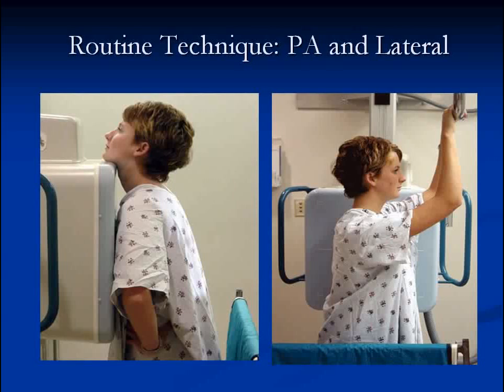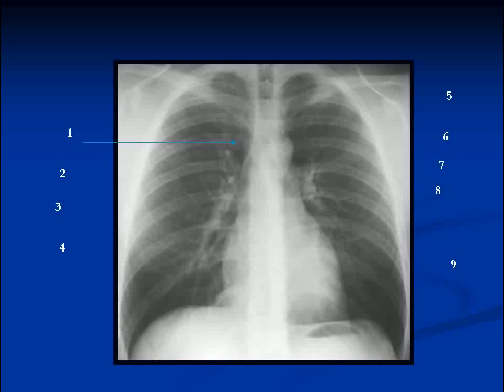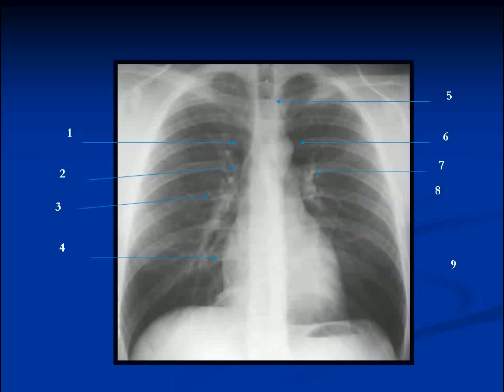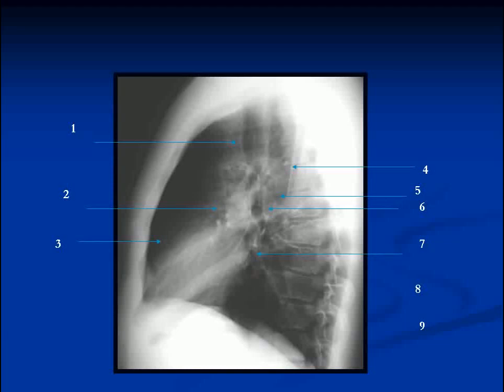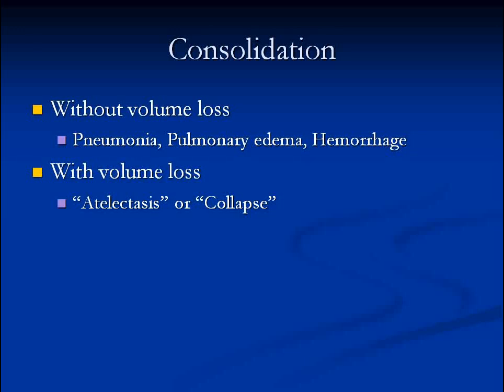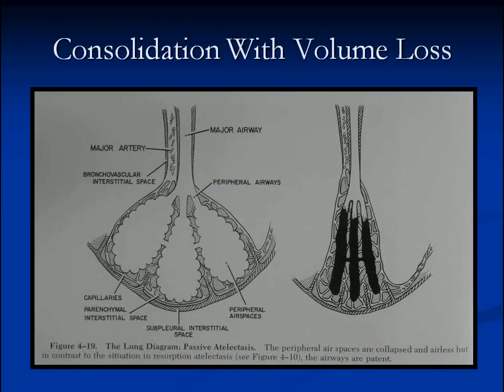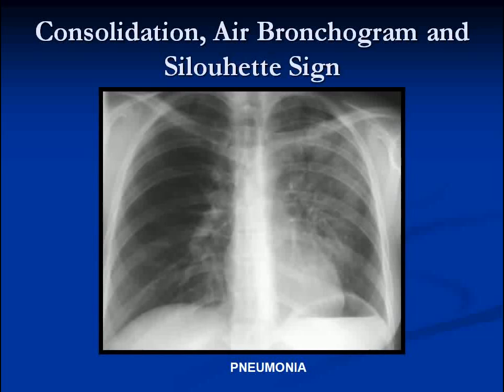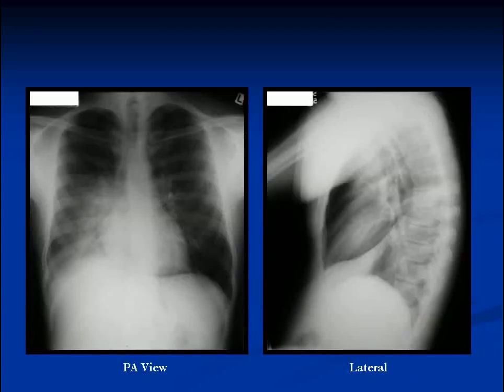Technology articles. Review of Chest Image Interpretation 2017 (part 1/3)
Basic 5-step critique of a portable chest exam. For information on my new book, "Becoming a Radiologic Technologist"

This video walks through searching Education Source and ERIC for articles on a specific topic- integrating technology in the classroom.

Basic Xray Interpretation Tutorial. The first in our chest xray series exploring the interpretation of chest radiographs. You MUST have a basic, structured approach to looking at chest xrays to ensure you don't miss anything out. This super-easy approach, will hopefully give you a good foundation to tackle anything thrown at you!

Another amazing video that could of only been done with the help of our new voice and narrator Jasper Louis Riksen! Please take your time to share and like this video, i really would like to pass 2k views on this one!

Every year, I publish my predictions for the coming year. As a medical futurist, I’m expected to come up with bright visions and I’m happy to rise to the challenge. Now it’s time to list the 10 major breakthroughs and trends will dominate healthcare / medicine in 2016.

Robots - 2016 News and Articles - Robotic Technology(Full Documentary)
As humans, all of our greatest dreams and biggest fears about technology seem to be provoked by the stirring topic of robotic technologies. Robots have the potential to eliminate a great amount of monotonous work, provide assistance to human workers and serve in highly specialized environments, like hospitals or factories. At the same time, people can be concerned with how this technology will change daily life and worry about increasing isolation among humans or the loss of a job as a result.
Even major names in technology development have showed signs of being spooked by robotics. In a talk given at a technology symposium held at the Massachusetts Institute of Technology, SpaceX CEO Elon Musk called robots the “biggest existential threat” to the human race, even arguing for national and international regulatory oversight on artificial (AI) development. Musk is even an investor in robotics, having put money into the AI development firm Vicarious, making his unease over the negative potential of robotics all the more telling.
This holiday season, robots will likely have a much higher profile than they typically enjoy. Retail stores will prove to be a major testing ground for the consumer use of robotic technologies, as Lowe’s recently unveiled a lineup of robotic sales assistants, known as OSHbots, for certain stores. The robot can communicate in multiple languages and can direct customers to the exact location of an item they’re seeking in the store. Collision avoidance and autonomous navigation technologies are incorporated into these sales assistants, helping them travel across large stores safely.
Robots have been here for a while but will likely be taking a much greater role in our daily lives. As we found in researching this technology, there are those who still believe that the utopian robotic future of The Jetsons is still very much within our grasp. In today’s article, we’ll look at some of the current activities in robotic development, break down some of the issues facing robotics technologies in our world and view some of the most recently issued patents from the U.S. Patent and Trademark Office to protect inventions in this field.